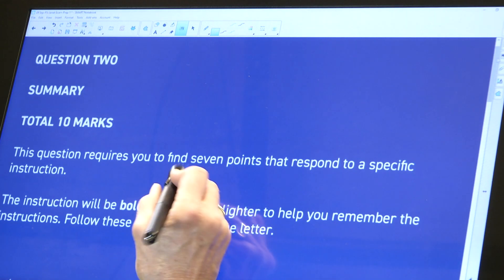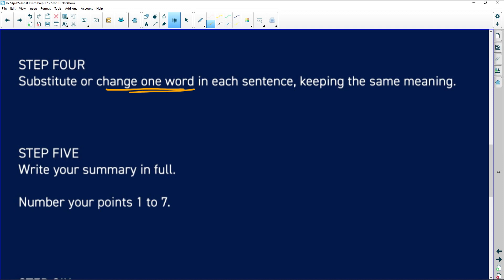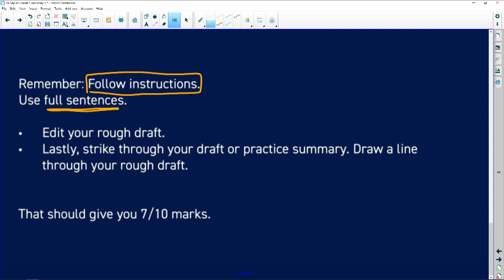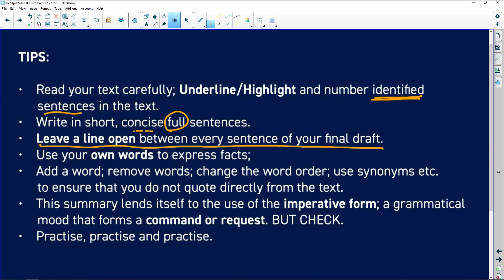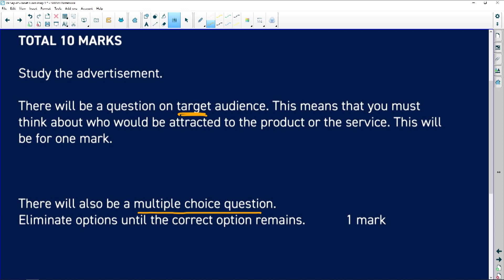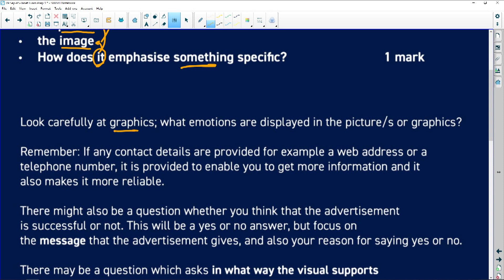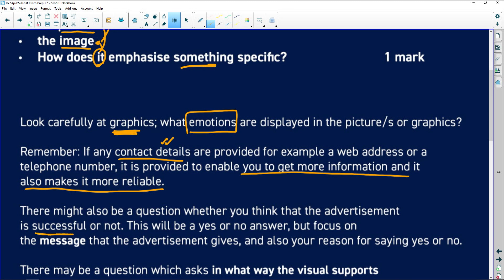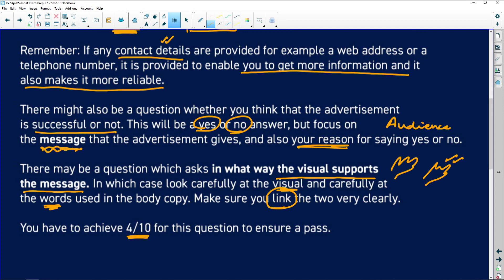Common Exam Mistakes: English FAL Paper 1 - Episode 3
Our expert teacher, Janet, takes you through common exam mistakes made during the final Grade 12 exams and how to avoid them. This show has four episodes.